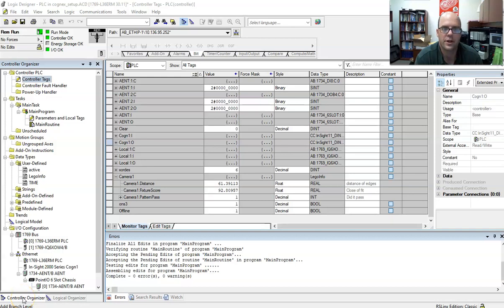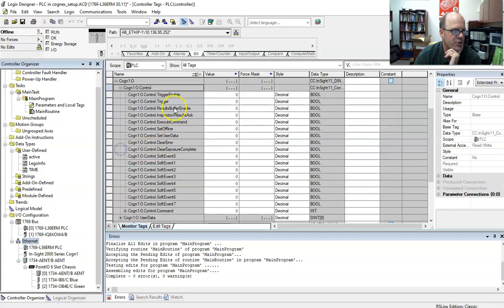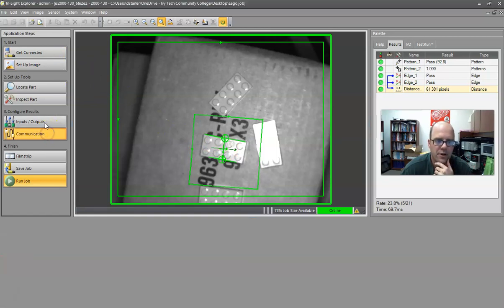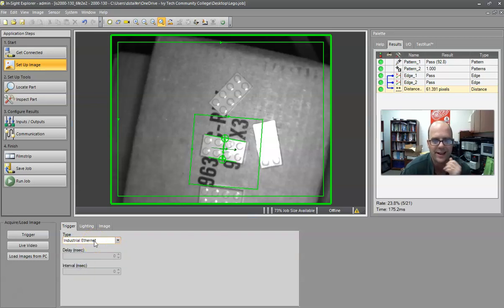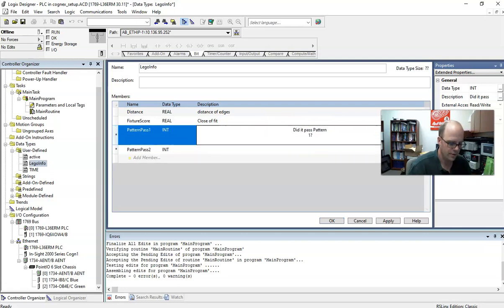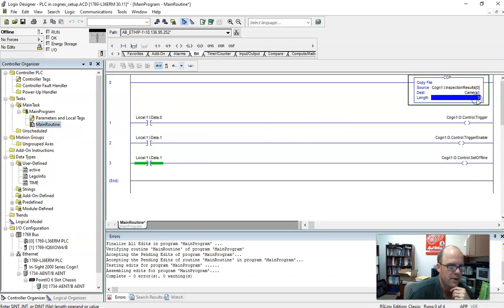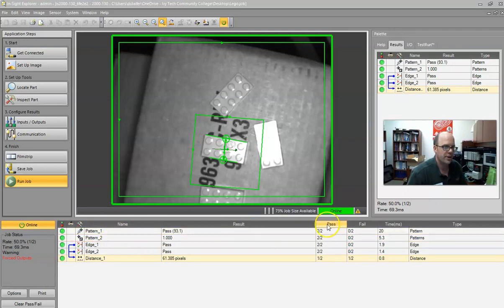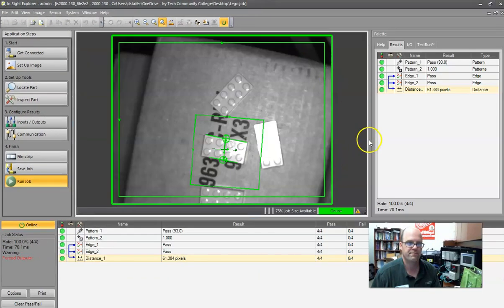Allen Bradley PLC and Cognex In-Sight 2000 Setup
This video discuss how to set up communication between an Allen Bradley Compact Logix PLC and a Cognex In-Sight 2000 camera.

NOTE: I do not discuss how to set up the Cognex Vision Program. To set up the Insight software, I recommend watching this video